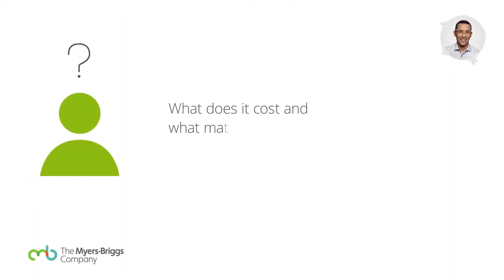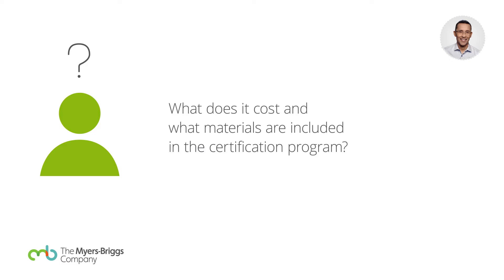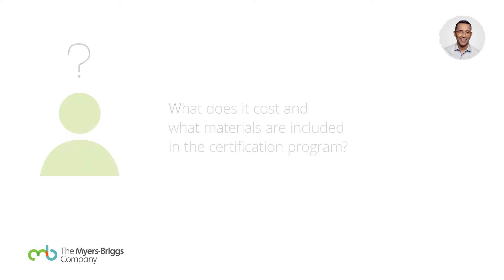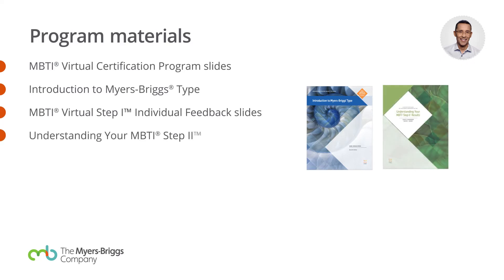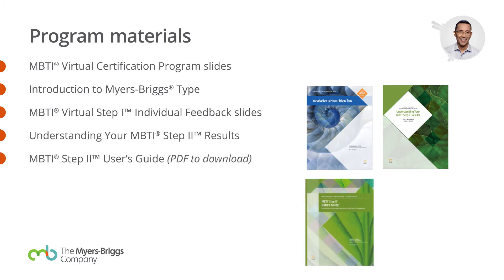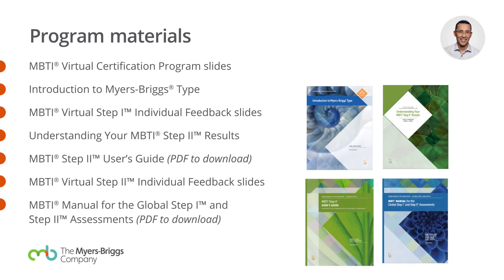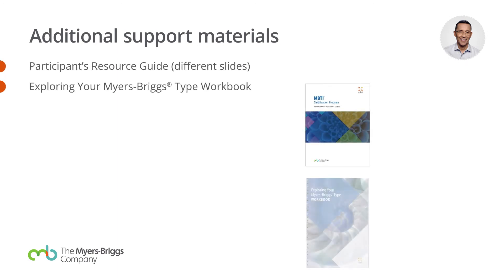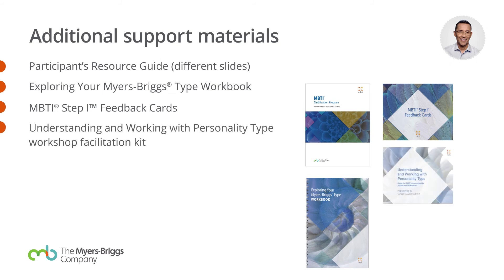Ask an Expert - Program materials | MBTI® Certification Program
*This video is taken from an Ask the Expert webinar broadcast on October 7, 2021, in the US. Information relates to the US MBTI Certification Program and is correct at the time of recording. Information may differ in other countries. Please check with your local MBTI Certification provider as to cost, program details and more.